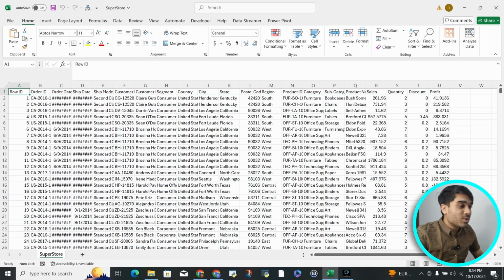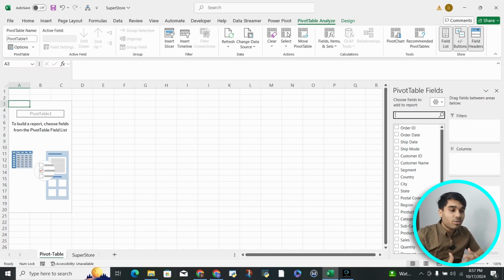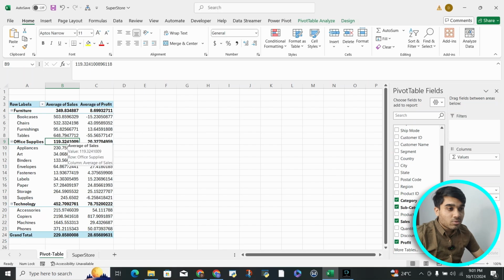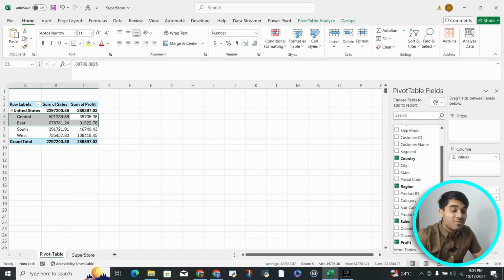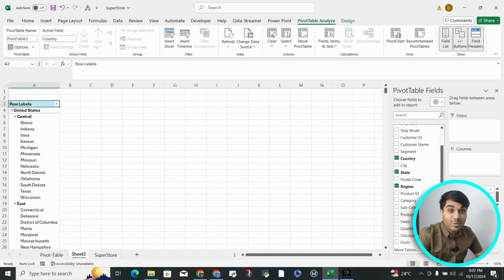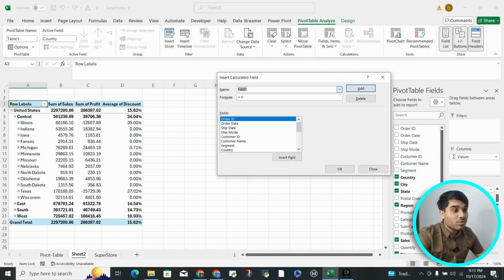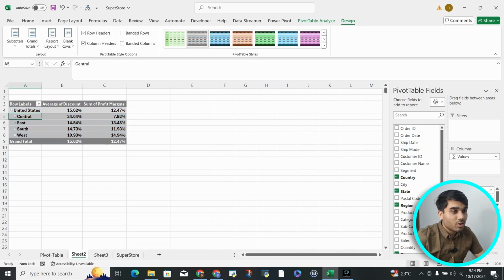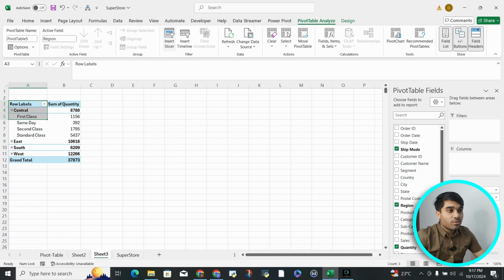Learn MS Excel for Job | Lecture 8: Power Pivot!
Welcome back to The Root Experts! We learn the A-Z of Excel in one quick series. In Day 8 of our Marathon we learn: Power Pivot!

Happy Learning ;)